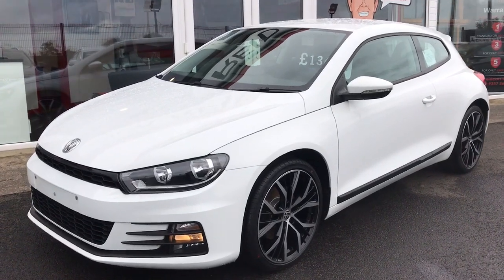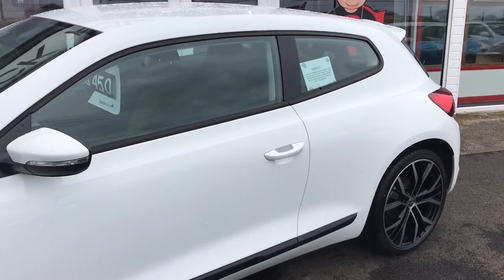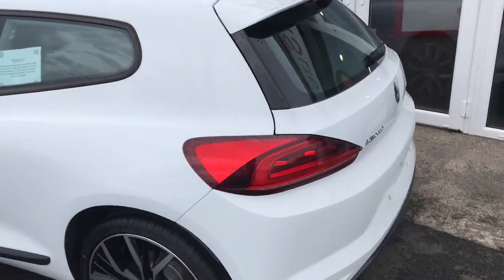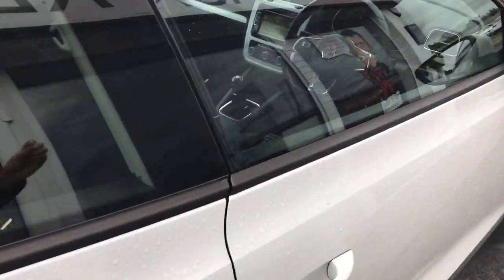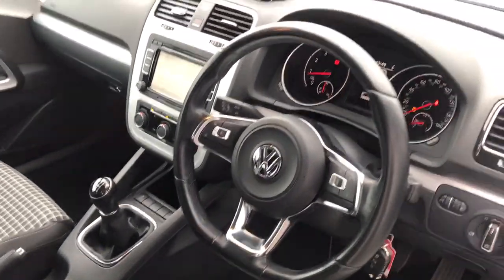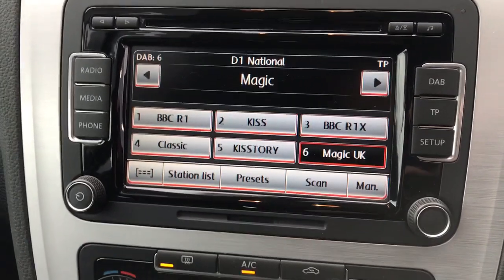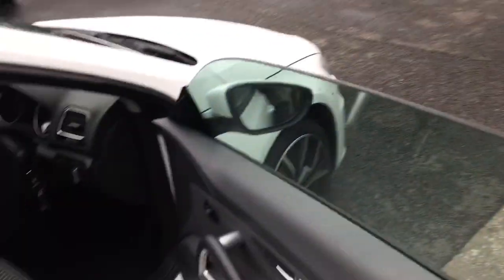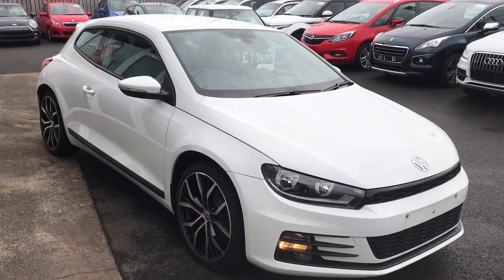VW Scirocco 2.0TSI